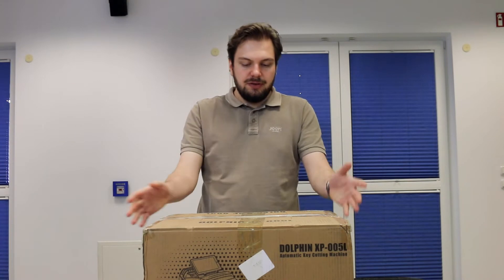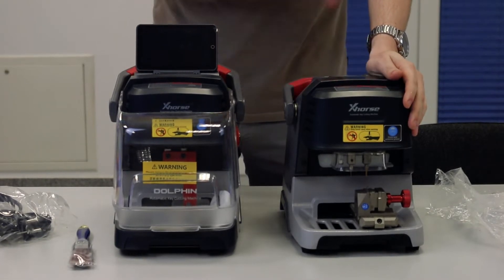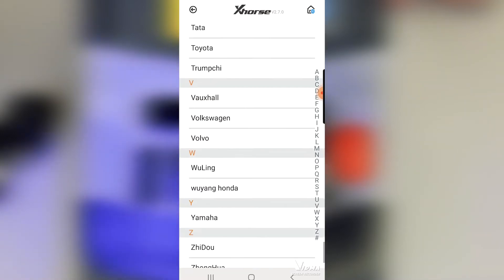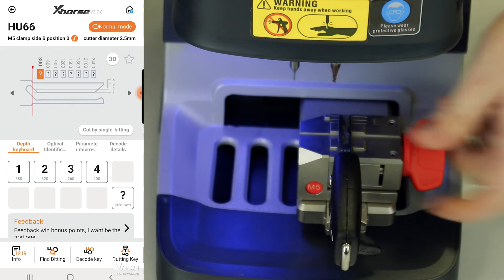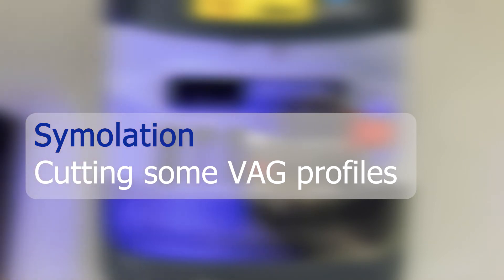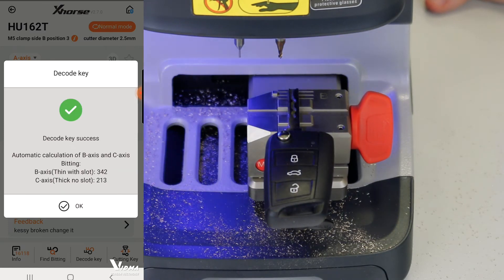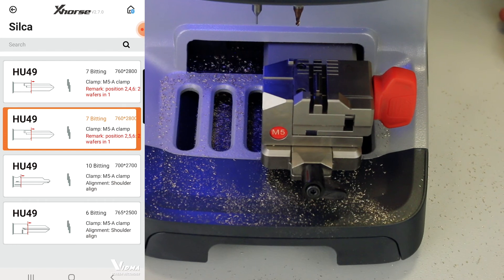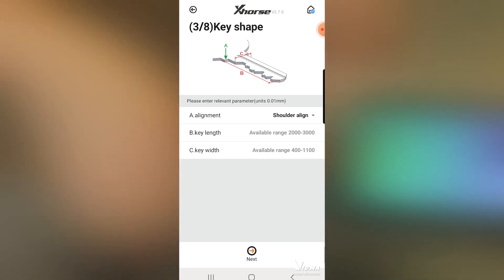xHorse Milling machine XP005L 🔑 Unpacking, setting up with the app, decoding & milling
We will show you the setup of the new xHorse milling machine, what you have to consider and we will decode different profiles together. 🙌
In addition, we mill a new VW key on a HU66 profile! 🔑
If you have any questions about the machine, feel free to write them in the comments!✏️

Article No. XP005-L